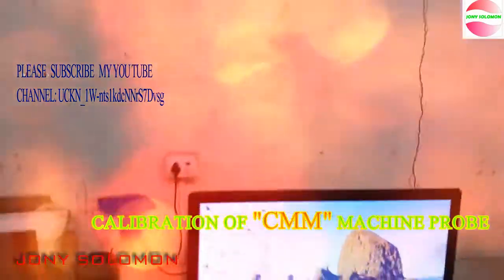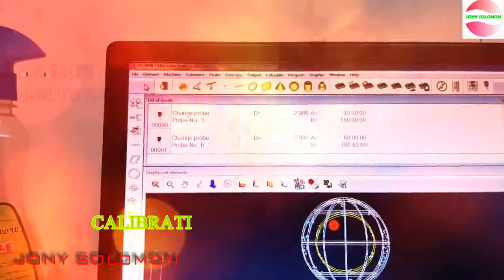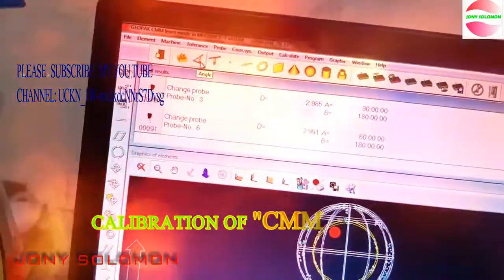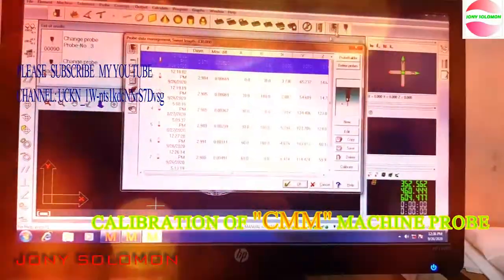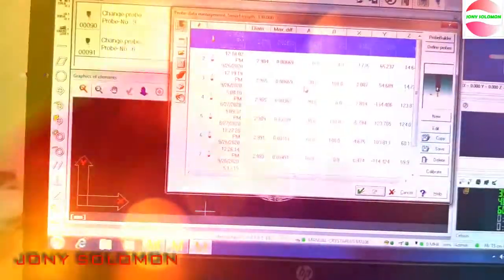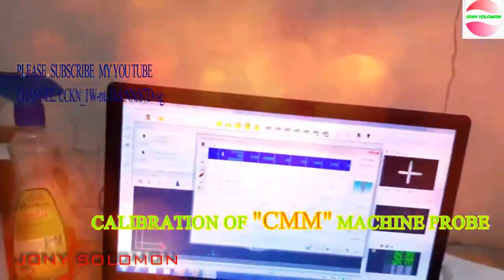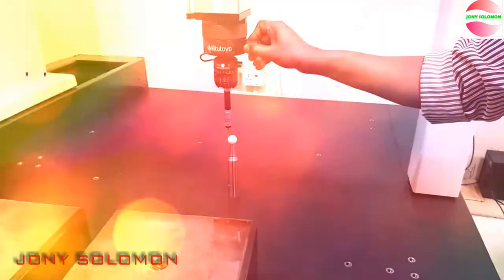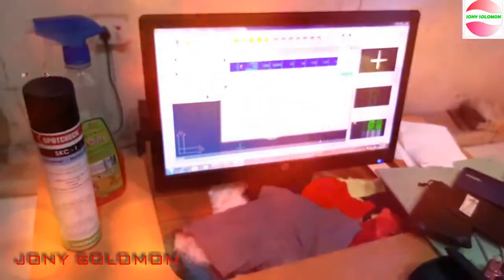CALIBRATION OF_ MITUTOYO MAKE_CMM MACHINE PROBE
THIS IS IS VERY VERY UNIQUE & HIGH END TECHNOLOGY FOR MEASUREMENT OF A CNC MACHINED PARTS